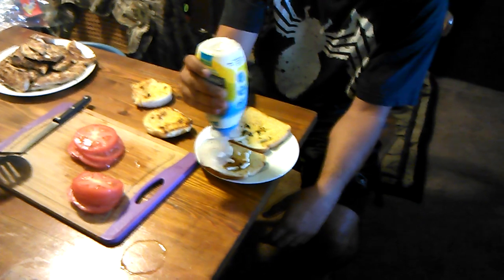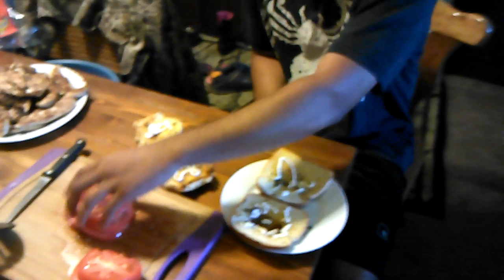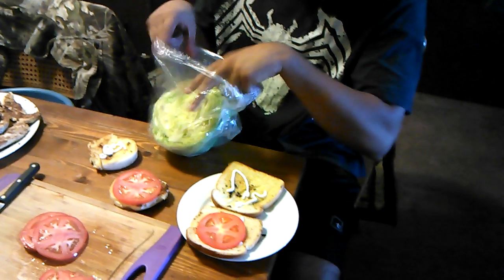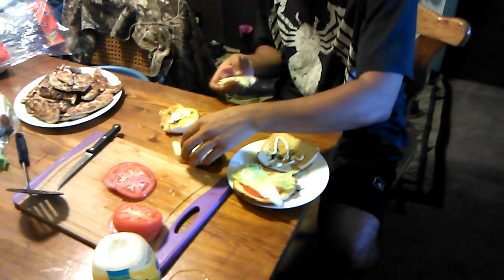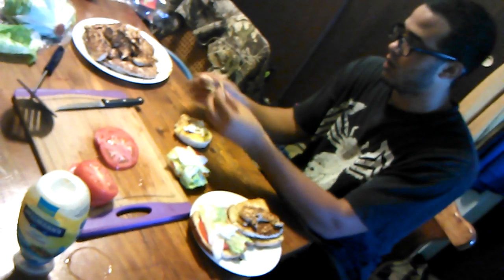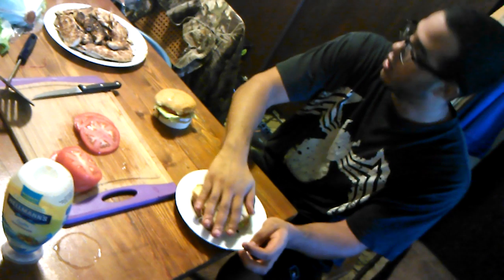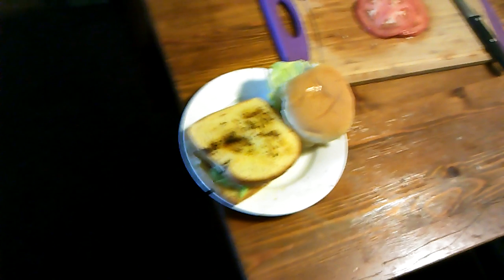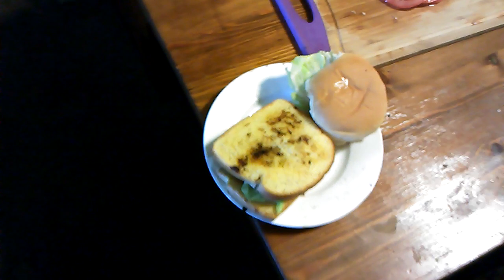Chicken sandwich.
Use Italian dressing Put that on the chicken let that sit for a hr to hr half then cook the chicken and add you own stuff to the sandwich and then send me pics to show me how you sandwich turned out.